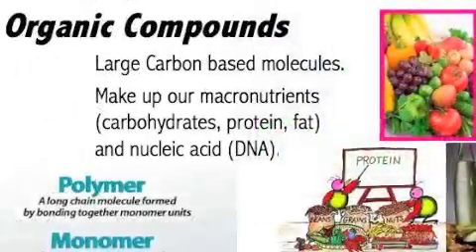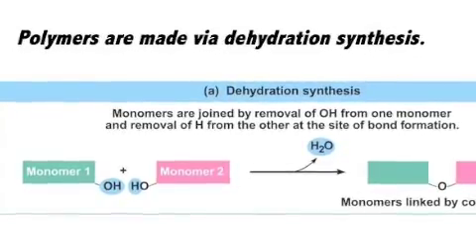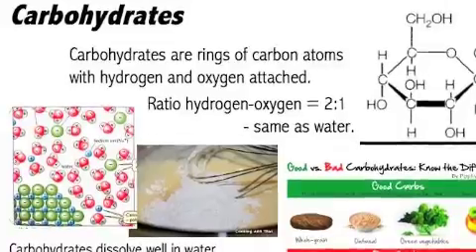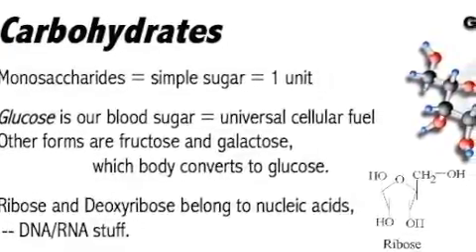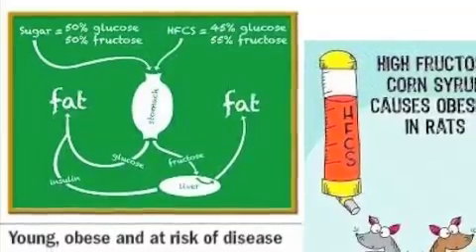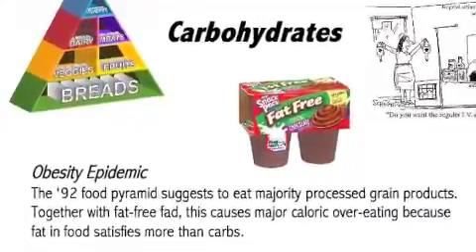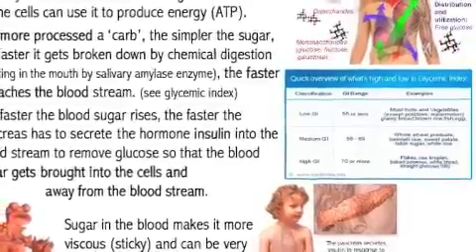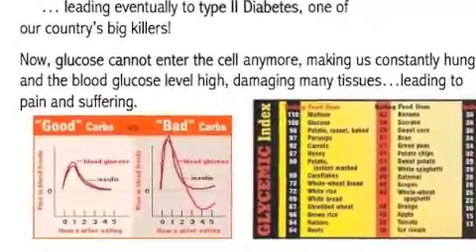02 Chem part3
02 Chem part3